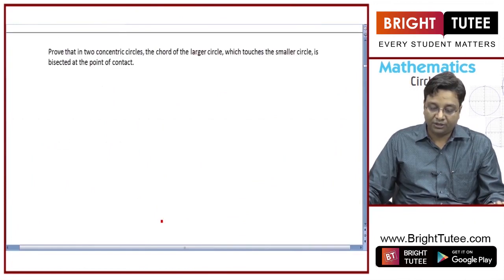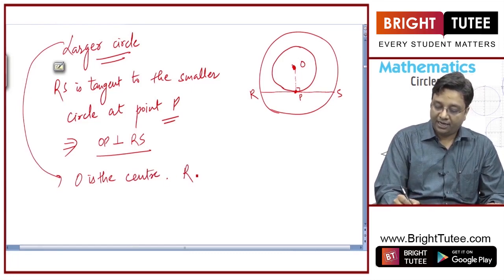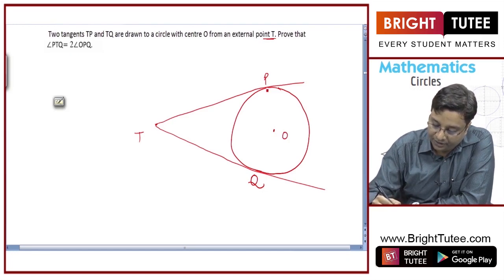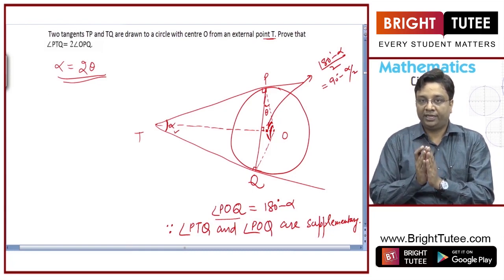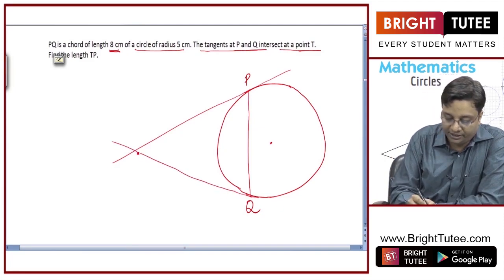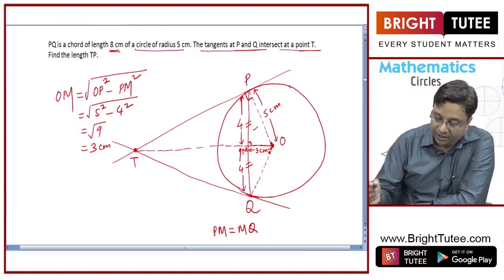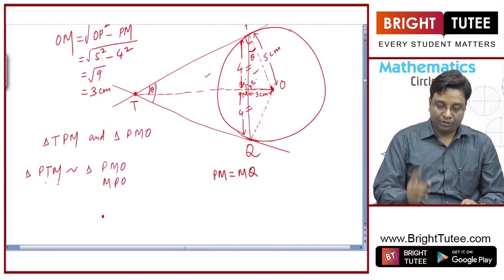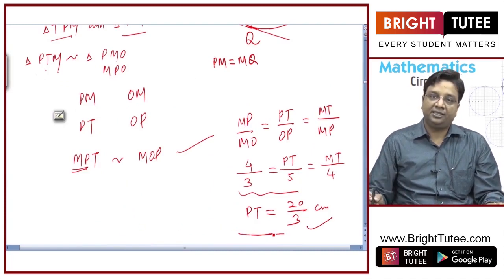1 2 Topic 2 Number of Tangents from a Point on a Circle Part 2